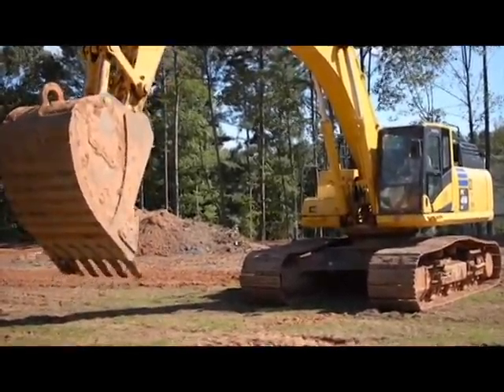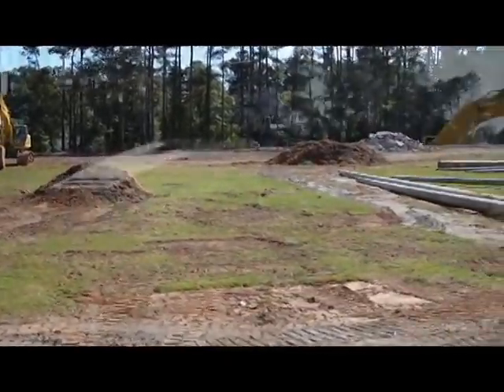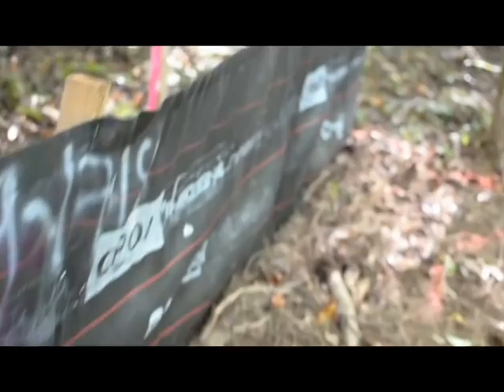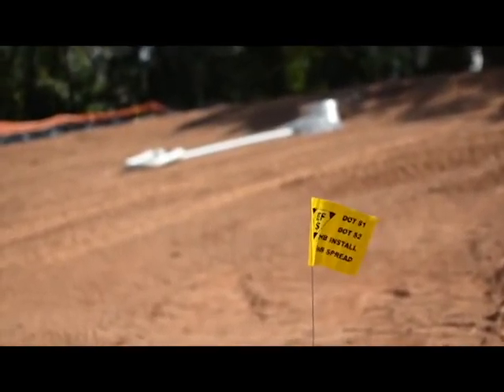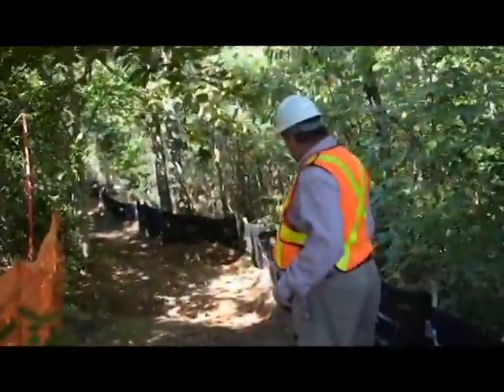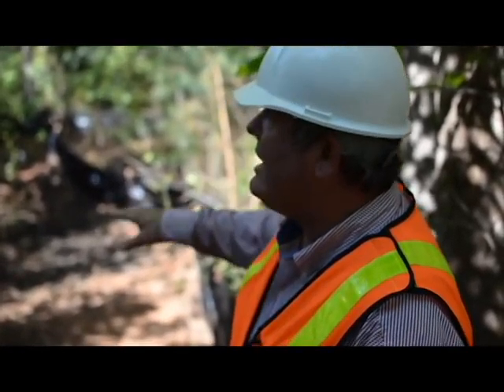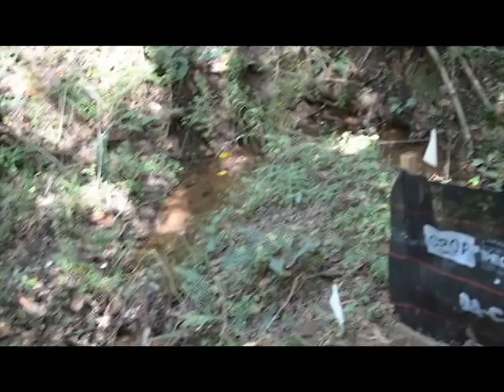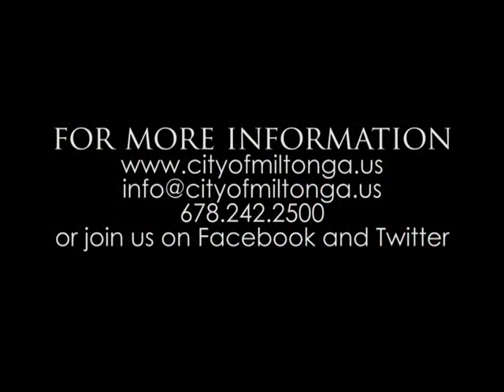Bell Memorial Expansion Project: Sept. 22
This is the second in a series of video blogs, or vlogs, about the ongoing project at Bell Memorial Park.